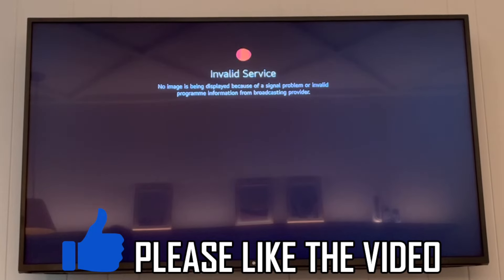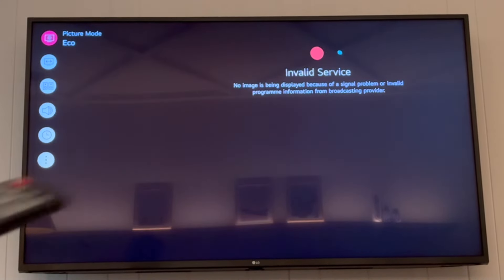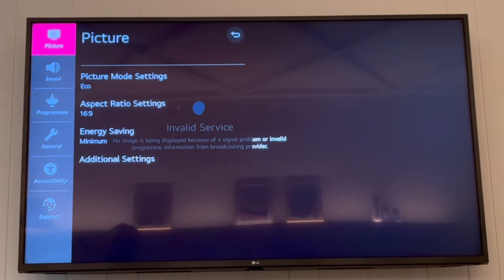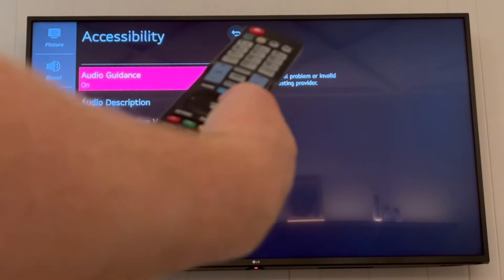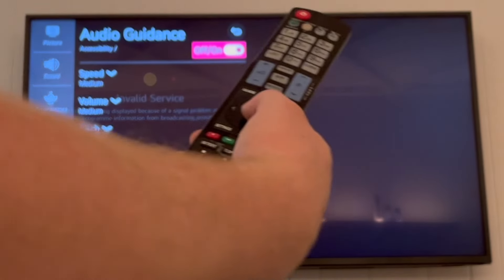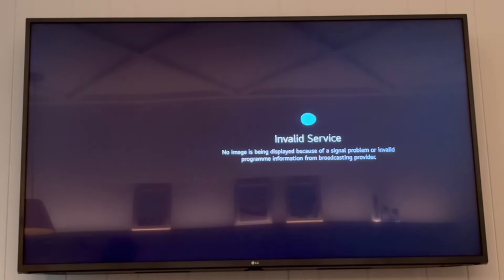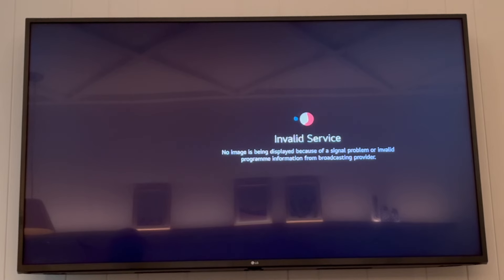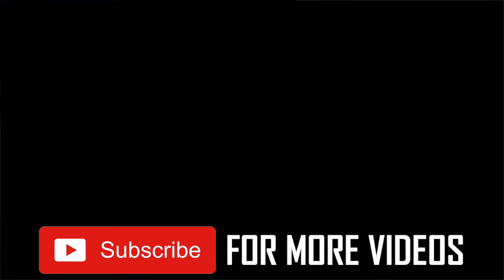How to Turn Off Audio Guidance on LG TV (NEW UPDATE in 2024)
How to Turn Off Audio Guidance on LG TV (NEW UPDATE in 2024). Step by step instructions of how to remove audio assistant on lg tv. You can turn off voice audio guide on your lg smart tv with new 2024 update.